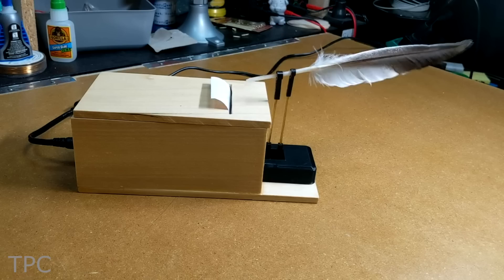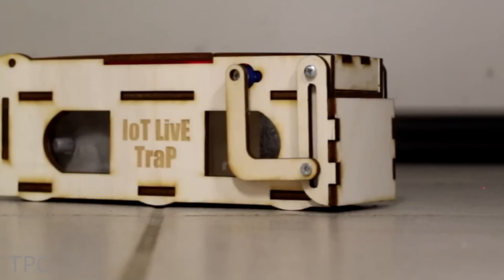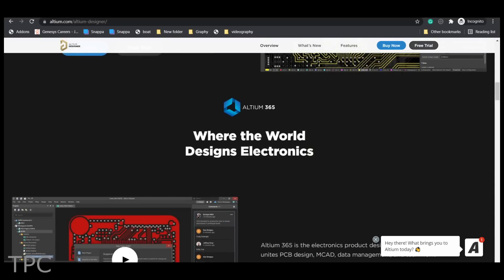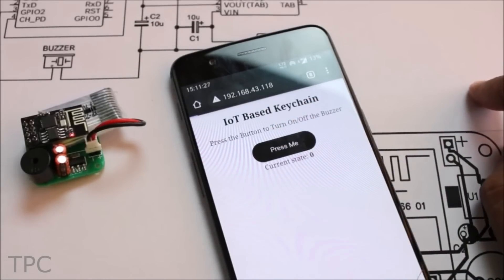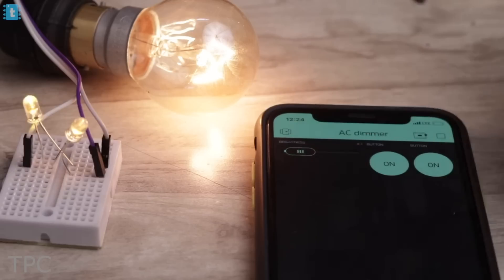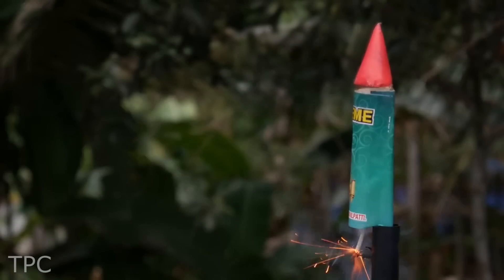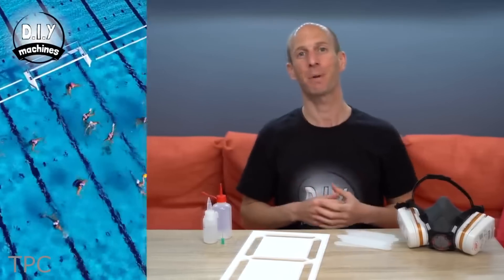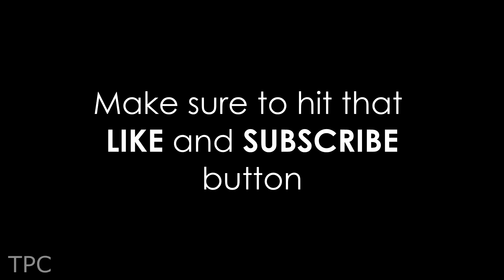A Mini DIY Weather Station! (9 More ESP8266 Projects)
Learn how you can make a Weather Station and 9 other cool projects using ESP8266.

Project Links:
10. Ye Olde Fax Machine | Source: Make Fun Stuff

9. IoT Live Trap | Source: Alain's Projects

8. Pet Feeder | Source: Smart Solutions for Home

7. DIY Smartwatch | Source: the Technowright

6. Smart Keychain Finder | Source: Circuit Digest

5. AC Dimmer using Blynk | Source: techiesms

4. Weather Station | Source: Clayton Darwin

3. Alexa Powered Reusable Rocket Launchpad | Source: Coders Cafe

2. GIANT Modular 7 Segment Display | Source: DIY Machines

1. Patient Health Monitoring System | Source: How To Electronics

Chapters:
00:00 Intro
00:10 Ye Olde Fax Machine
00:47 IoT Live Trap
01:28 Pet Feeder
02:42 DIY Smartwatch
03:24 Keychain Finder
04:06 AC Dimmer
04:46 Weather Station
05:27 Rocket Launchpad
06:26 Giant Display
07:11 Health Monitoring System
07:59 Outro